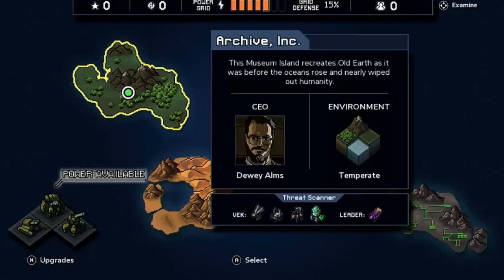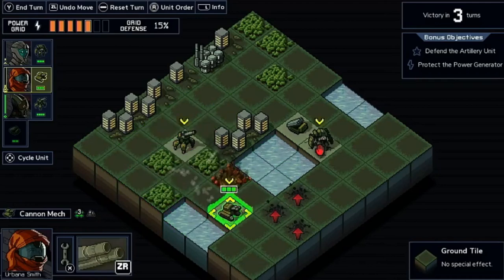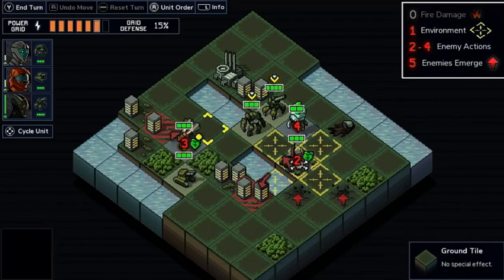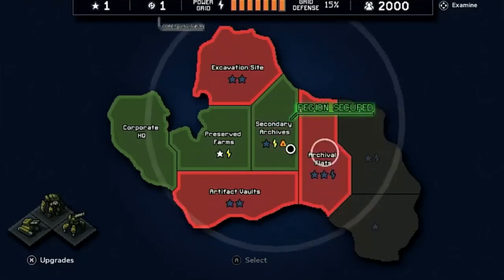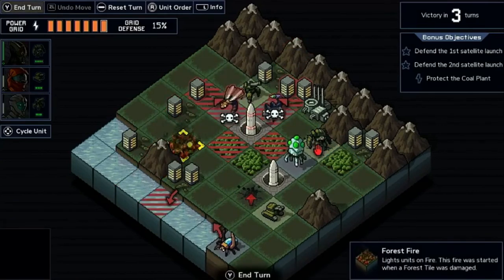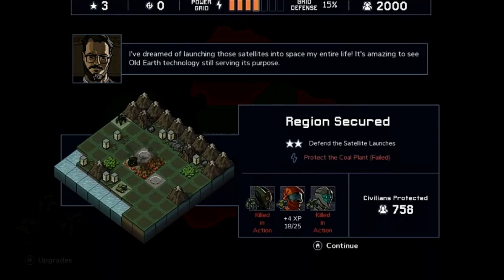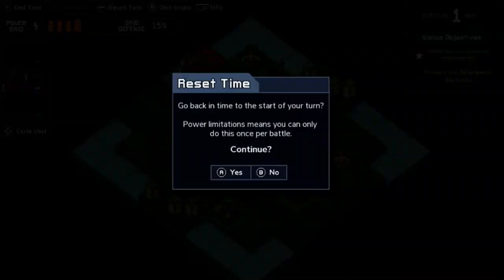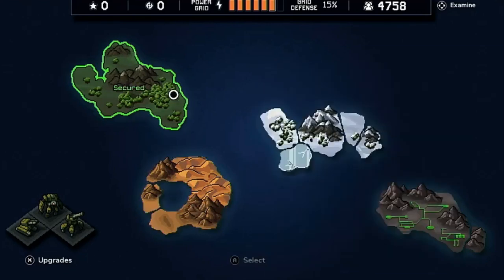Joel is going Into The Breach [Into The Breach Ep.1]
The remnants of human civilization are threatened by gigantic creatures breeding beneath the earth. You must control powerful mechs from the future to hold off this alien threat. Each attempt to save the world presents a new randomly generated challenge in this turn-based strategy game from the makers of FTL.